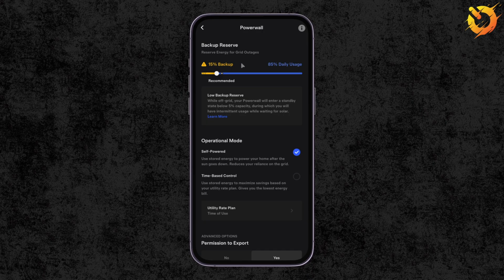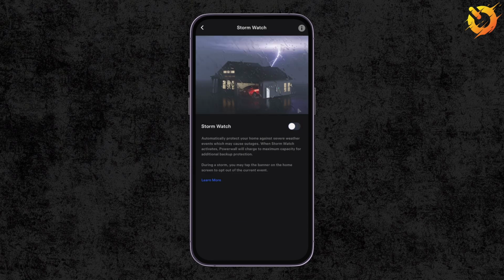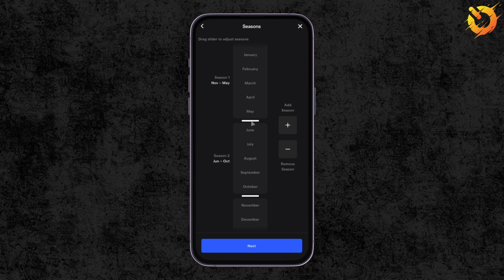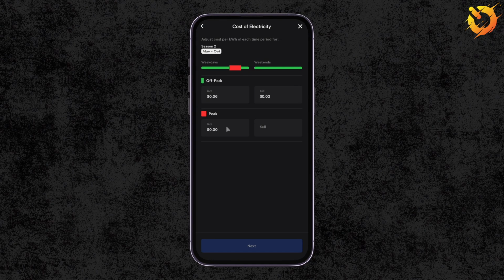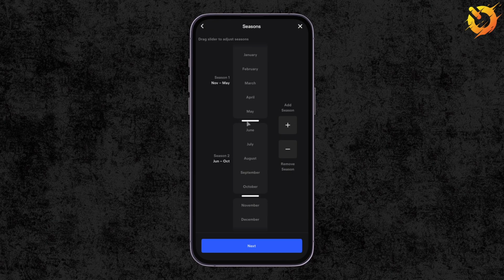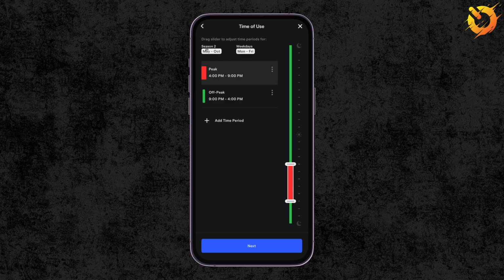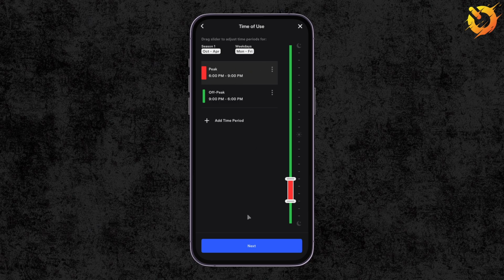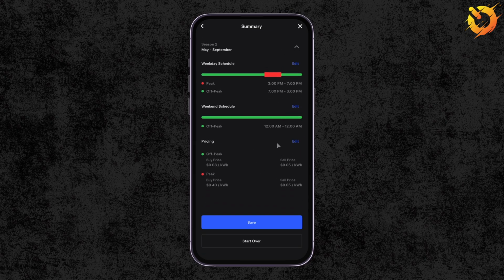Tesla Powerwall Setup Guide: Optimize Your Settings for SRP, APS & TEP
Setting up your Tesla Powerwall incorrectly can cost you real money. In this step-by-step walkthrough, I show you how to properly configure your Tesla app settings and build custom Time-of-Use rate plans for the three main Arizona utilities:

• SRP
• APS
• TEP

You’ll learn exactly how to adjust:
• Backup Reserve
• Self-Powered vs. Time-Based Control
• Permission to Export (critical)
• Grid Charging
• Storm Watch
• Custom TOU rate schedules
• Buy/Sell rates for each season and time block

This video ensures your Powerwall prioritizes the right energy windows, operates at peak efficiency, and maximizes your solar savings. No guesswork, no relying on outdated defaults in the Tesla app.

Whether you’re new to solar storage or want to verify your setup, this guide will help you squeeze every dollar of value from your system and avoid costly demand-window mistakes.

Timestamps:
0:00: Important Settings
6:59: SRP Rate Setup
15:15: APS Rate Setup
22:53: TEP Rate Setup

Looking for help with your solar + storage setup? Drop a comment with your utility and setup questions and I’ll point you in the right direction.